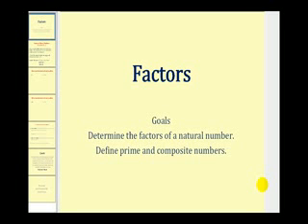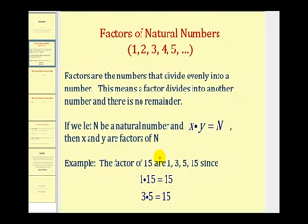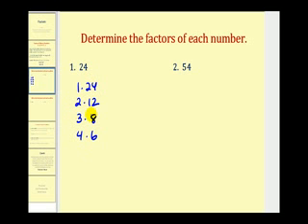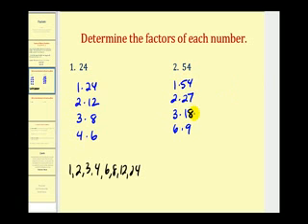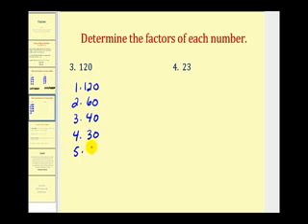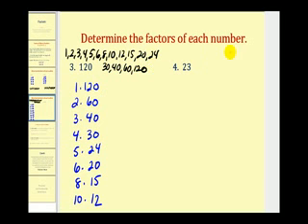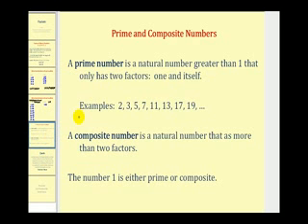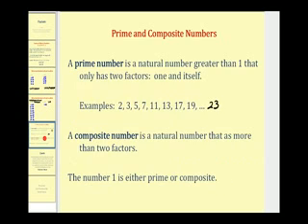Factors of a Number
This video explains how to determine the factors of a counting or natural number.